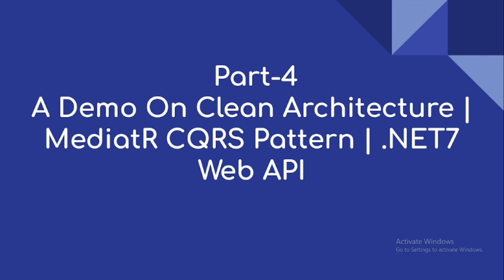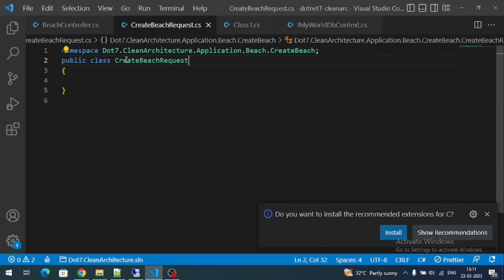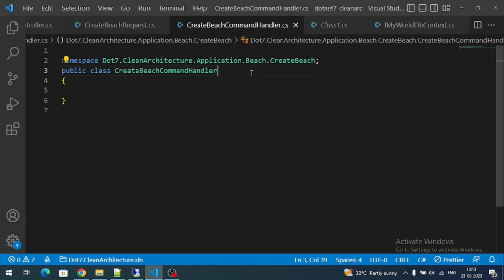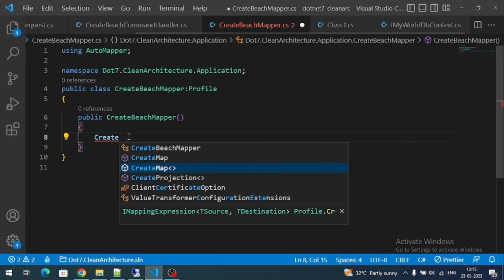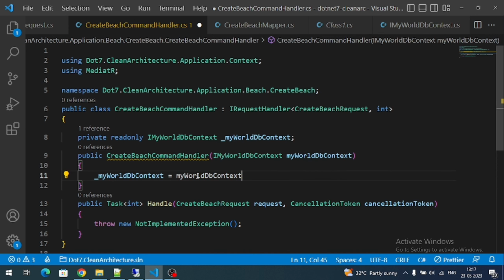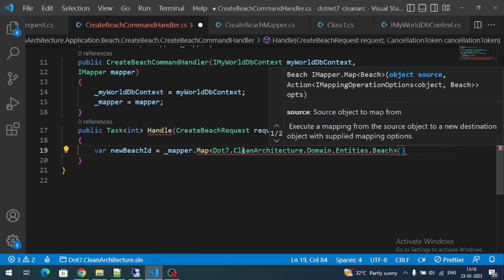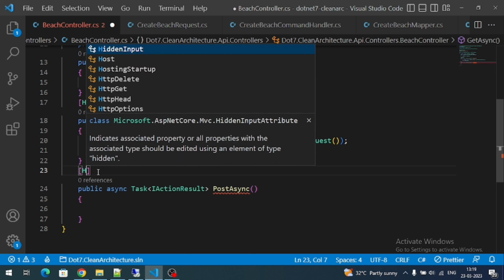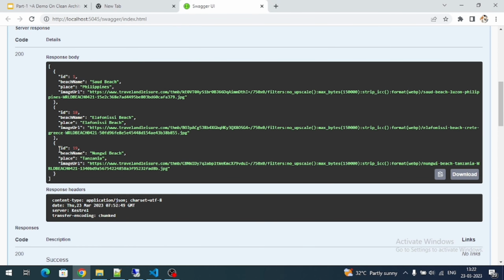Part-4|A Demo On Clean Architecture | MediatR CQRS Pattern | .NET7 Web API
Hi everyone,

This video is about - A Demo On Clean Architecture | MediatR CQRS Pattern | .NET7 Web API